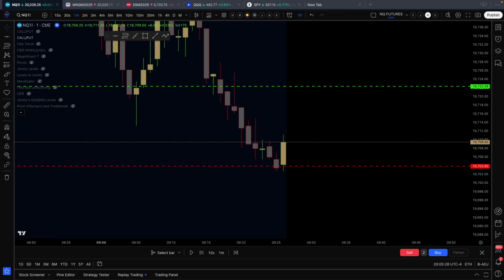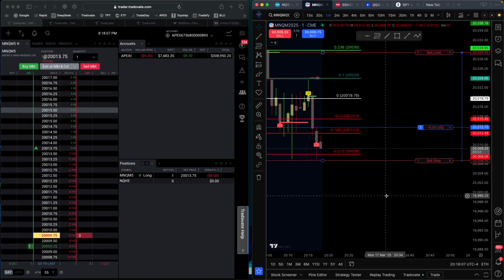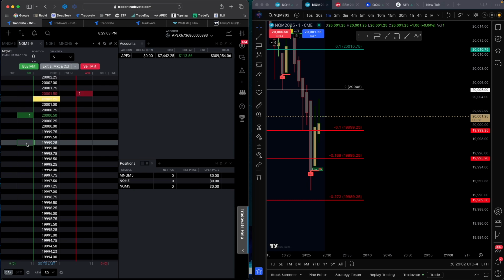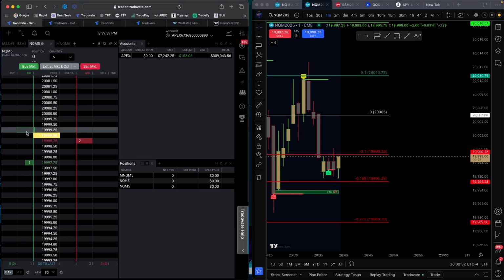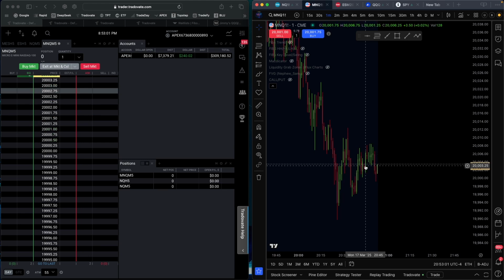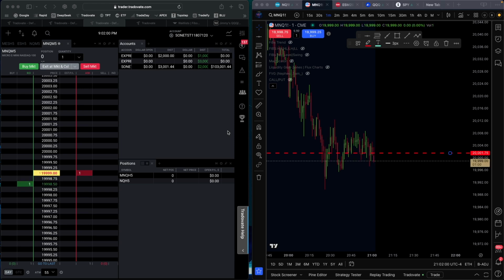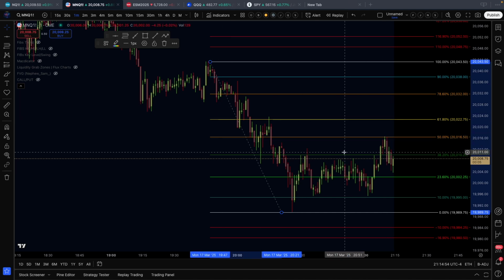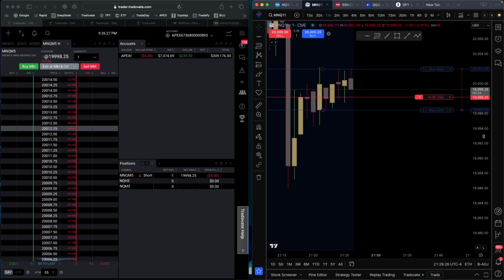CALL:PUT LINE SETUP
This video goes over the CALL/PUT line, exactly how I trade.  I also show some live after-hours trades, of how I trader the FIB lines during market open.